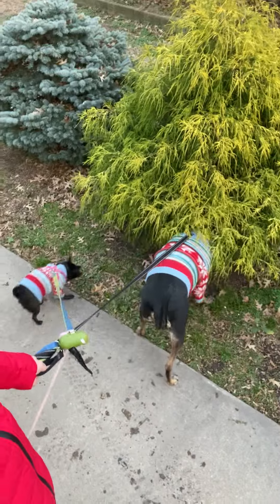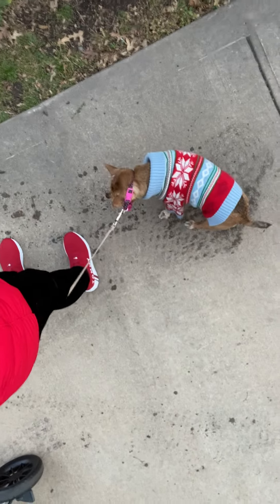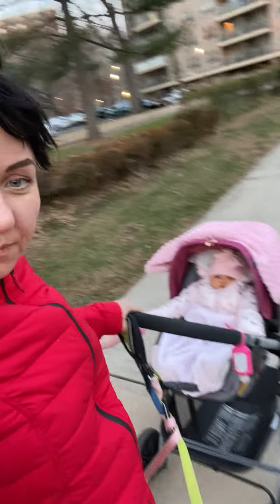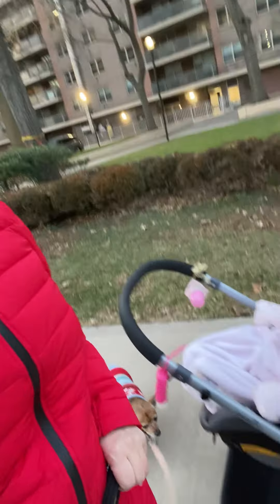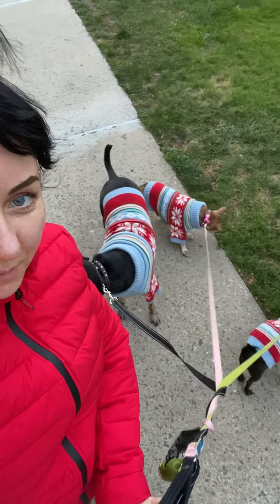Evenflow pívot stroller & car seat - multiple dogs outing